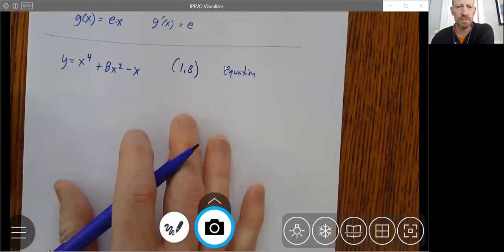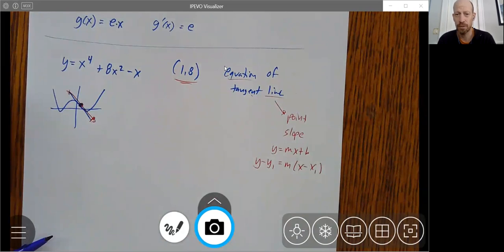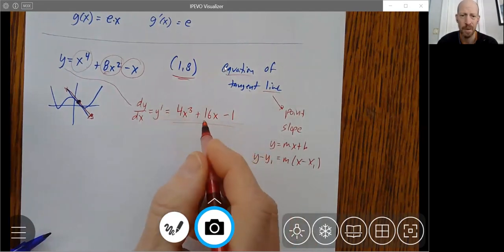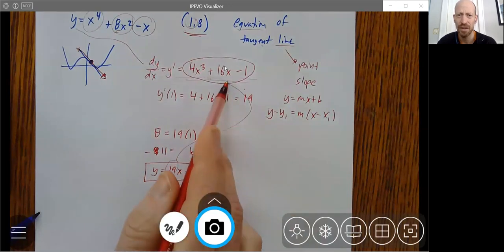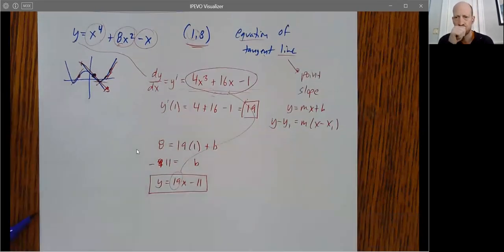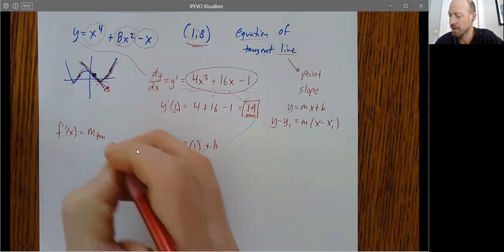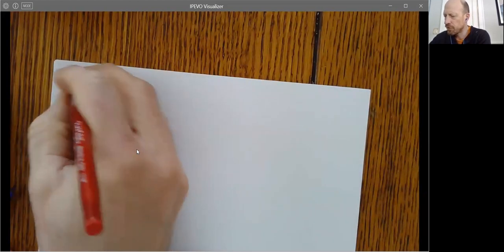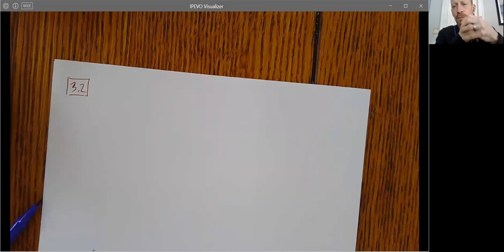Math 1221 - Feb 11 - Product and Quotient Rules